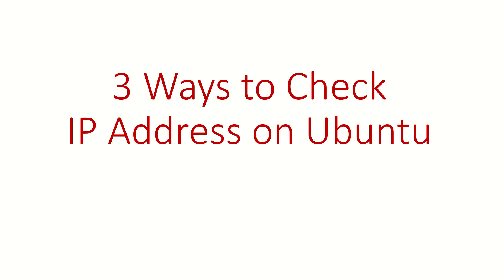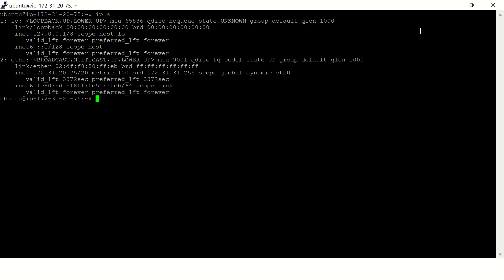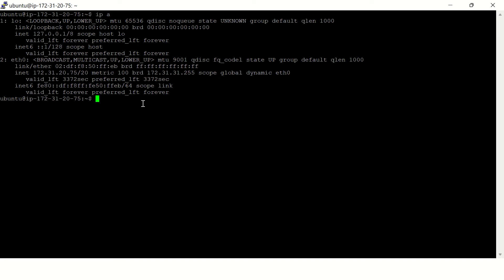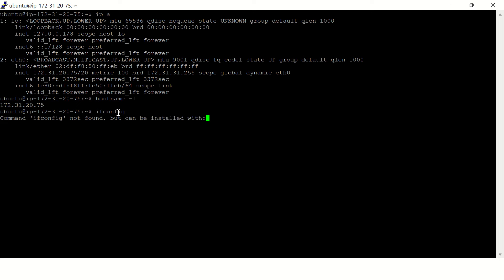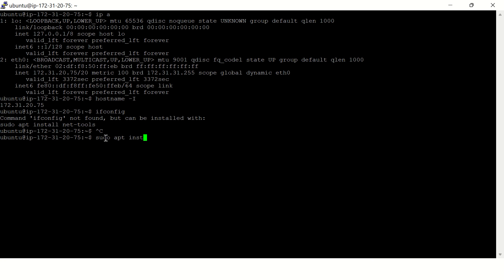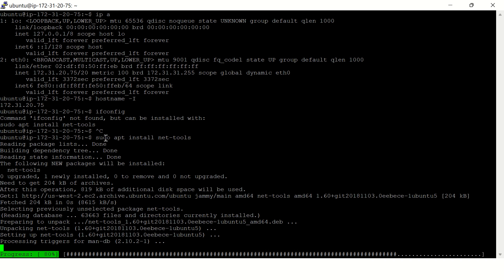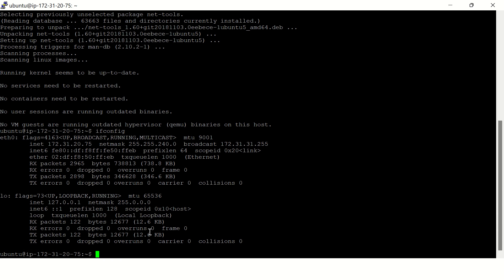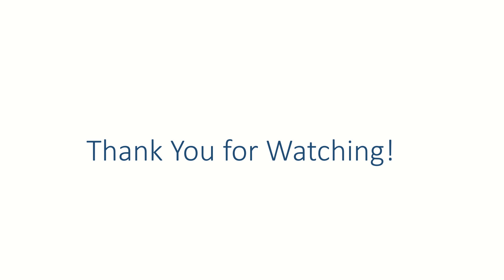How to Find IP Address in Ubuntu Terminal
Demonstrates multiple commands to find IP address in ubuntu.